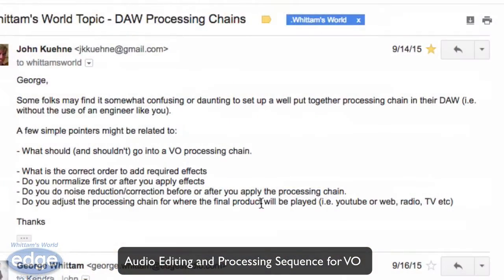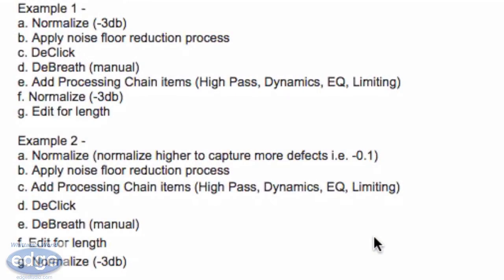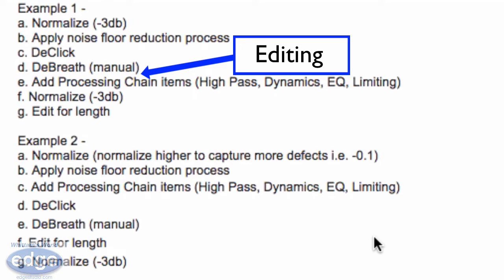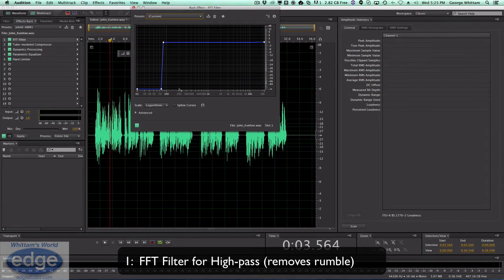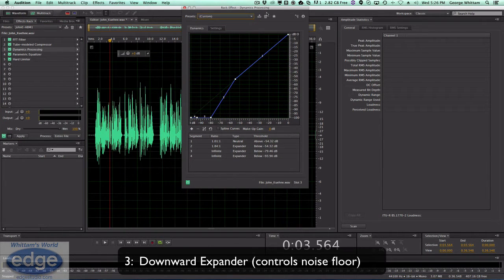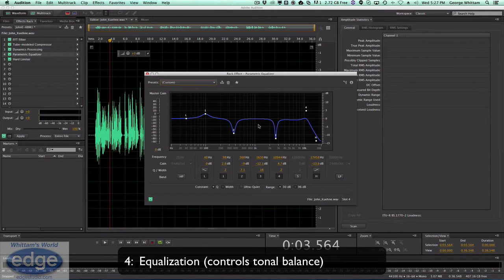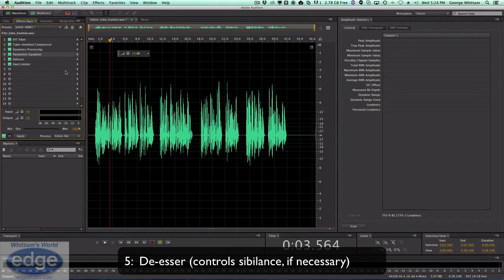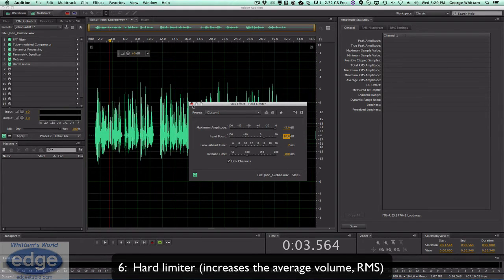Edge Studio's Whittam's World - Episode 82 "Rack Sequence"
This week George answers a question submitted by John Kuehne. George outlines about proper sequence of editing and processing your audio for voice over and audio book narration. The demo is done with Adobe Audition CC, but the info can be used in any editing software.